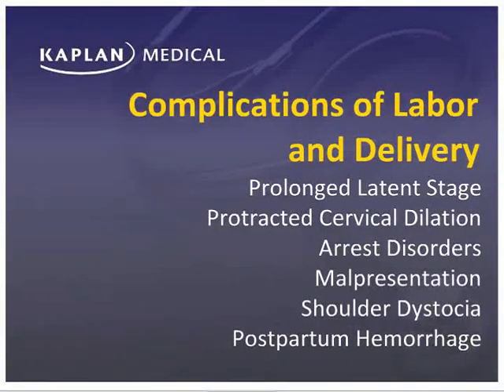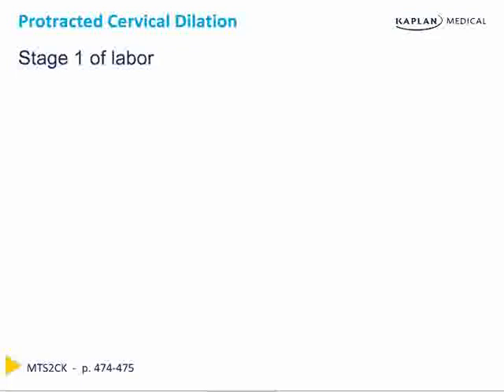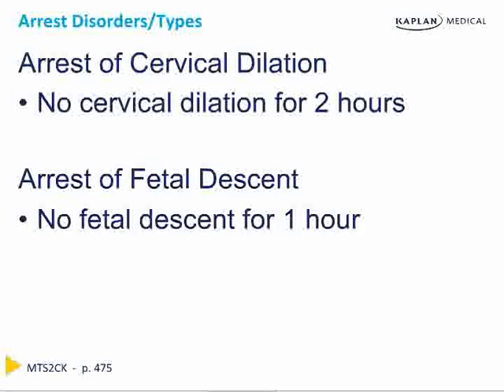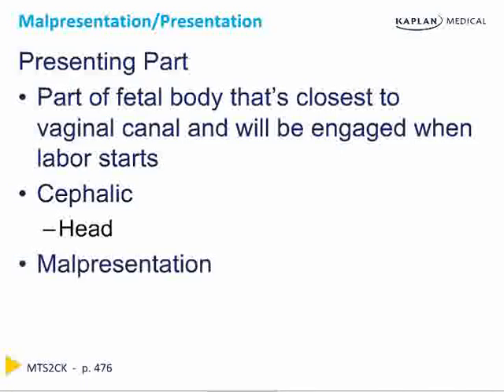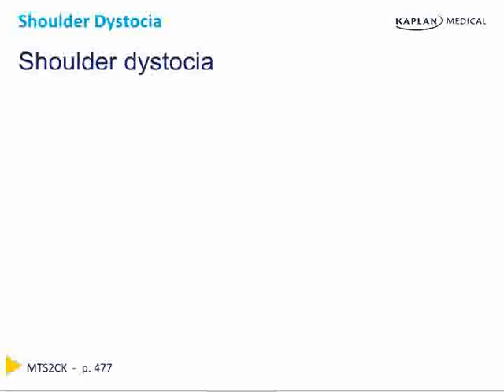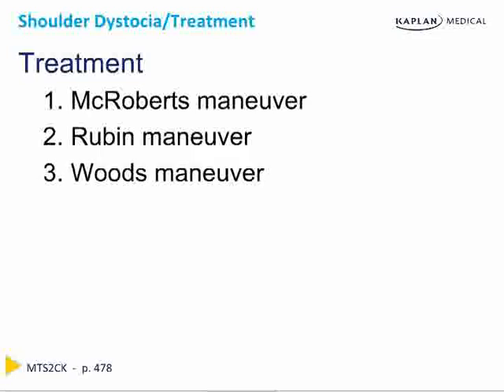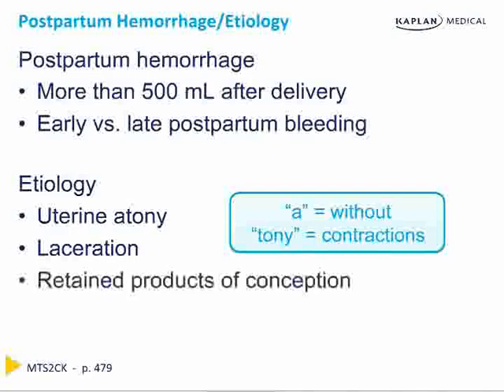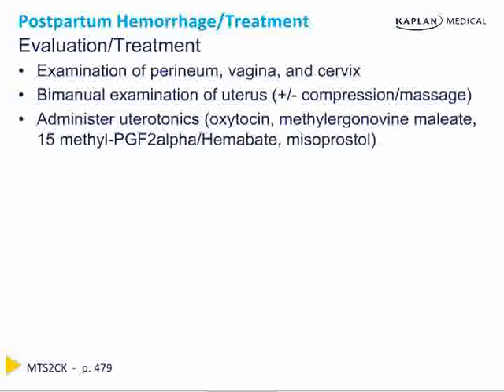Master the boards USMLE CK Obstetric and Gynecology Chapter 12 Complications of Labor and Delivery